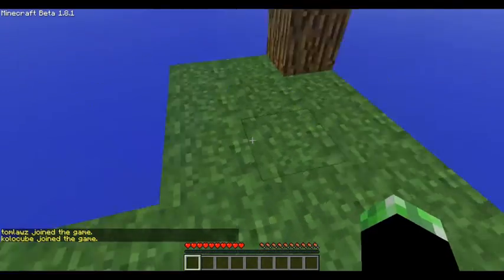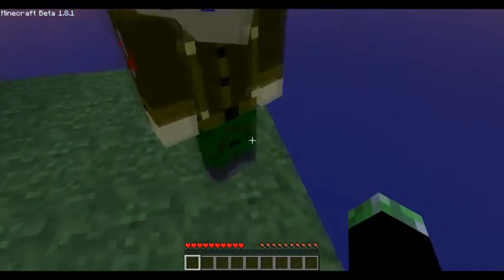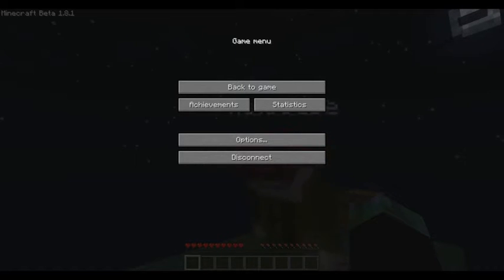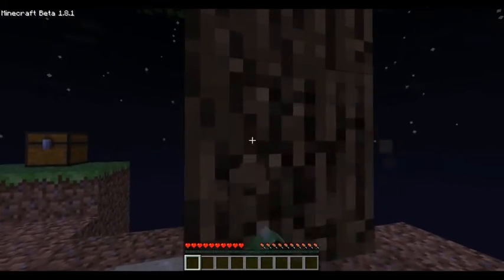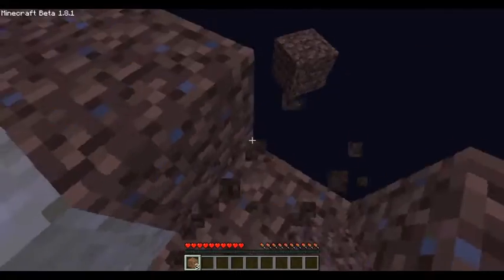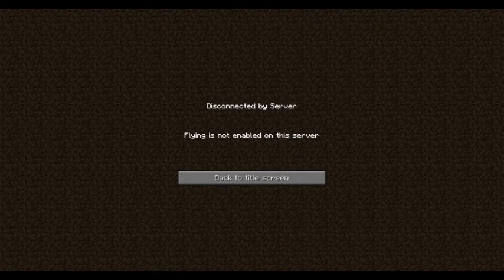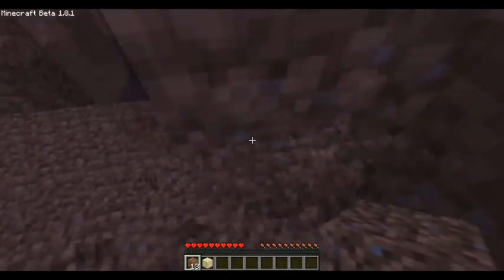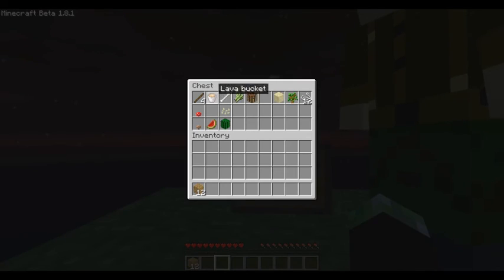Sky Block part 1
this is the start of a series me and my friend kolocube playing the custom survival map 'SkyBlock' created my noobcrew

please leave some comments on what you guys think i can do to improve or any ideas if someone wants a map doing let us know and we will look at doing it